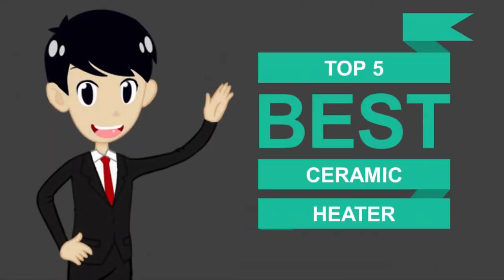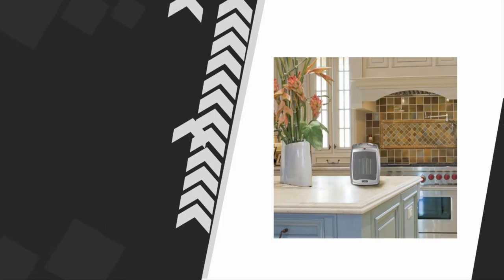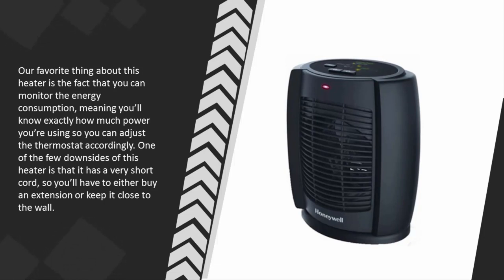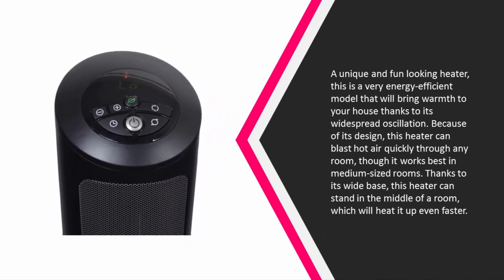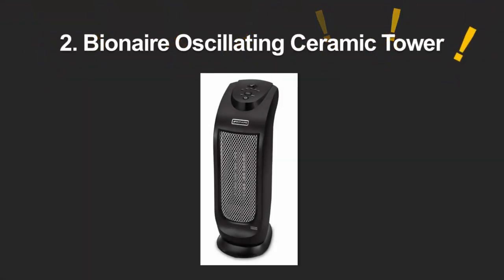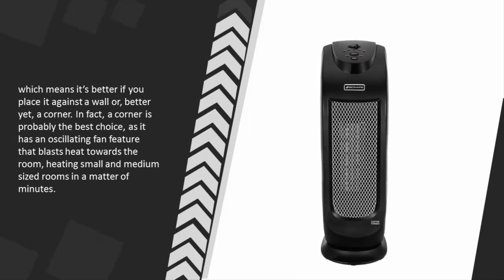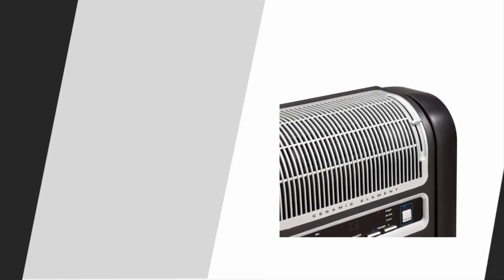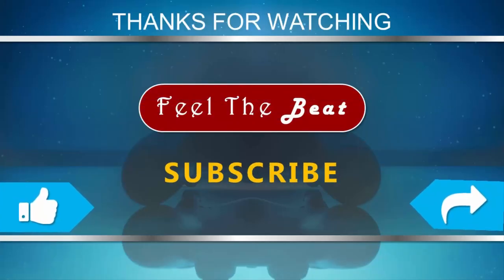Best Ceramic Heater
Are you looking for the Best Ceramic Heater. We spent hours to find out the Best Ceramic Heater for you and create a review video. In this video review you will find the top products list, what is the feature of these products and why you should buy it.

Here is the list of 5 Best Ceramic Heater.

1. Lasko 760000 Cyclonic Ceramic Heater

2. Bionaire Oscillating Ceramic Tower Heater

3. Lasko CS30368 Heater, Ceramic Pedestal w/Remote Control

4. Honeywell HZ-7300 Deluxe Energy Smart Cool Touch Heater

5. Lasko 754200 Ceramic Heater